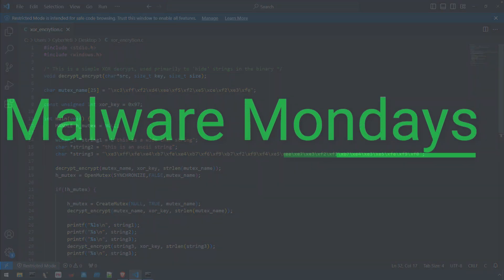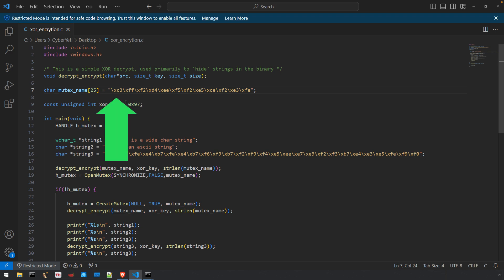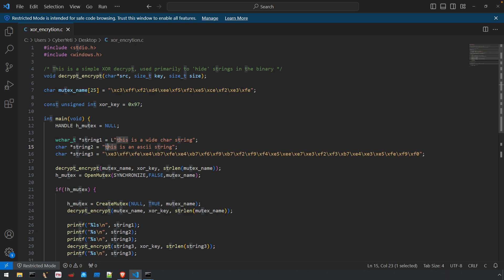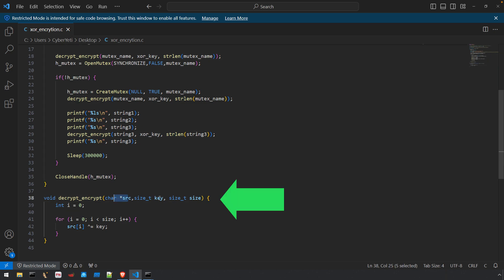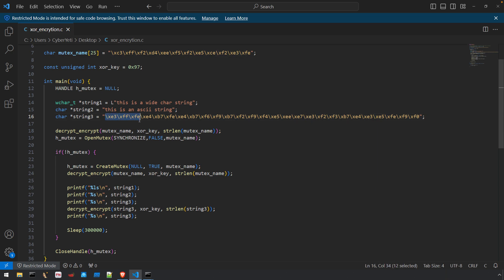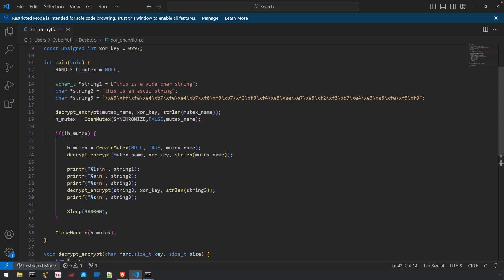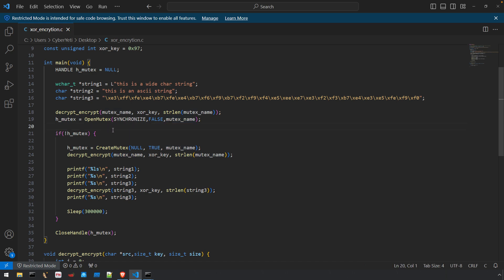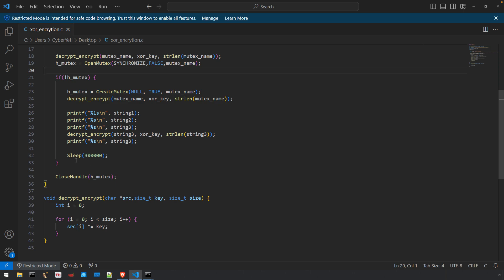Malware Mondays #04 - BTS: Exploring Strings in a Sample C Program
Malware Mondays Episode 4 is here and in this behind-the-scenes (BTS) video we'll take a look at the basics of ASCII and wide character strings and how to create them in a custom program. We'll also create obfuscated strings using XOR encryption to begin to explore the impact hiding strings has on basic analysis. This video will provide you with a:
- review the source code of the binary we're going to analyze
- and cover the basics of strings are defined in a C program
- Finally, we'll compile the program, which allows you to modify it for further learning

1:15 Defining the strings
2:00 What is a wchar_t type?
3:45 An obfuscated (XOR encrypted) string
4:43 The encryption/decryption function
5:50 Adding some realismm with MUTEXes
7:00 Printing the strings and checking the mutex
10:00 Compiling with Visual Studio
10:20 Running the program and testing the mutex